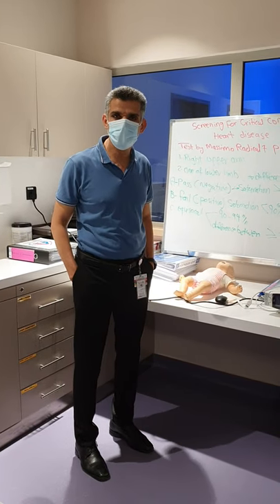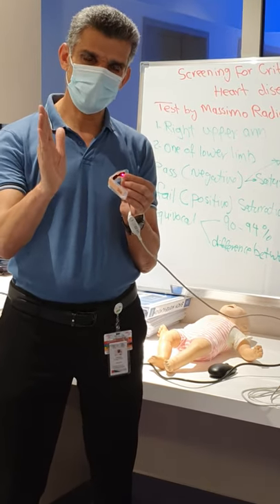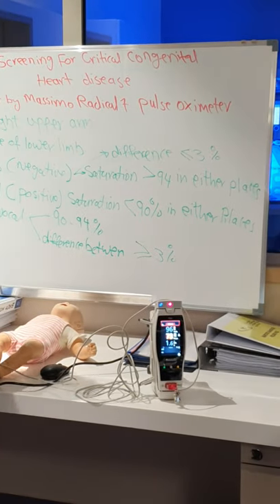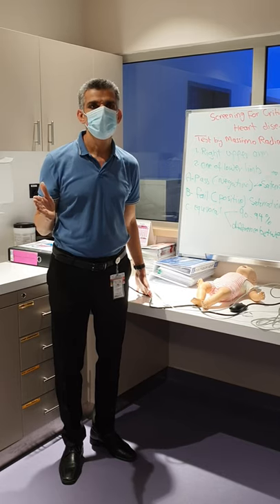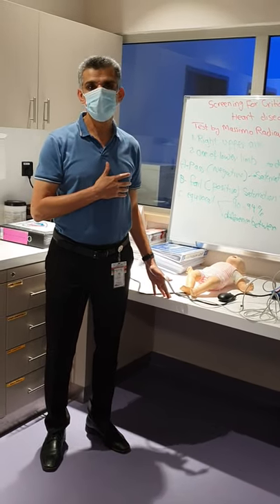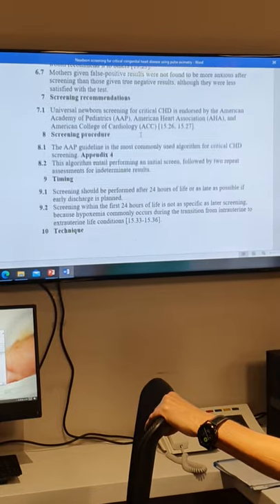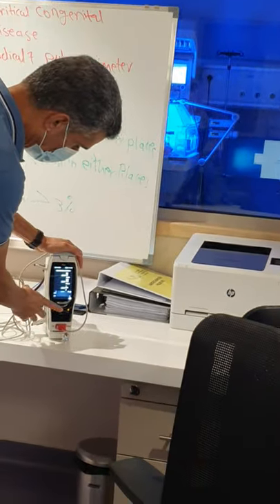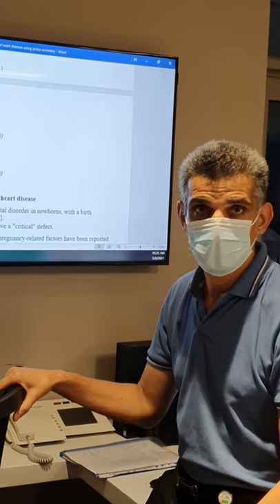Screening for critical Congenital heart diseases' program